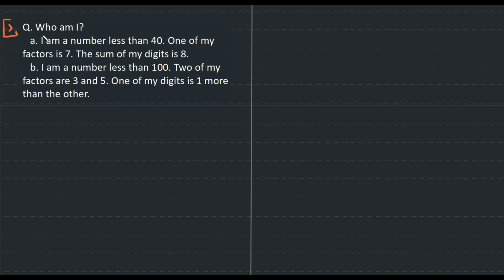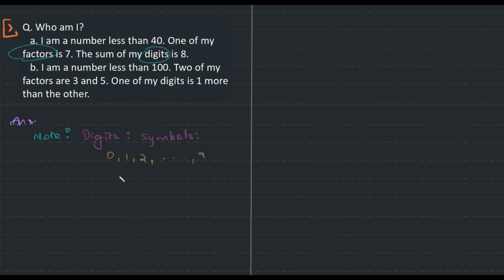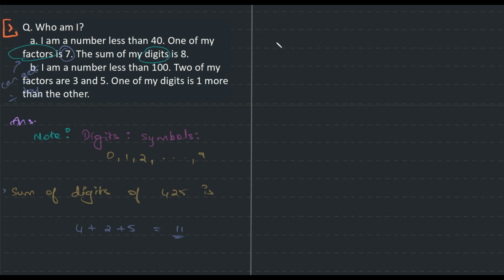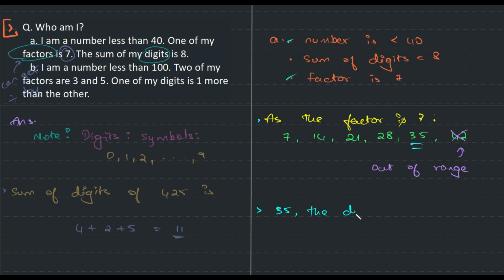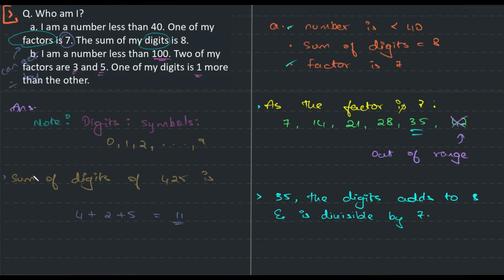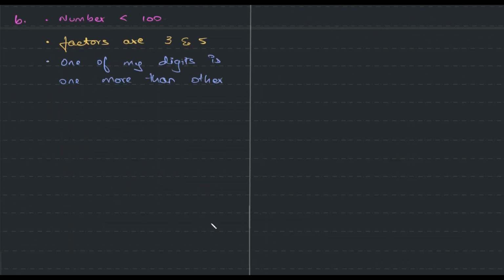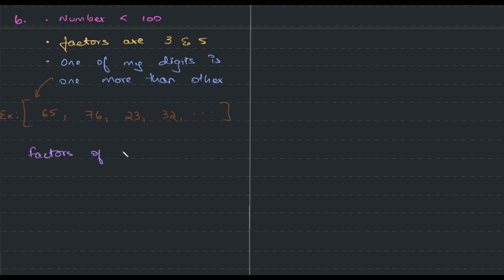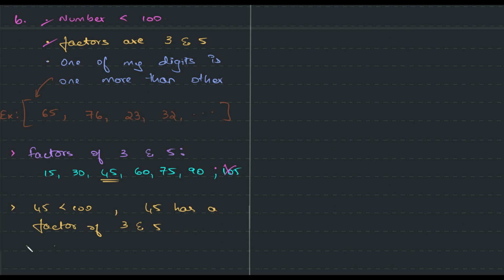02 F2 Q2